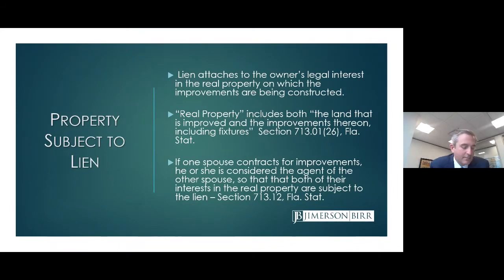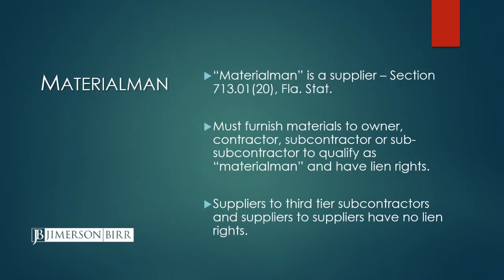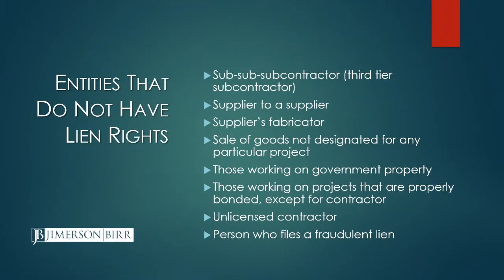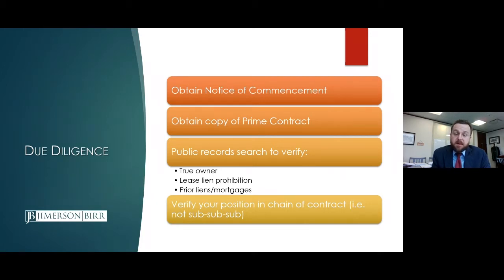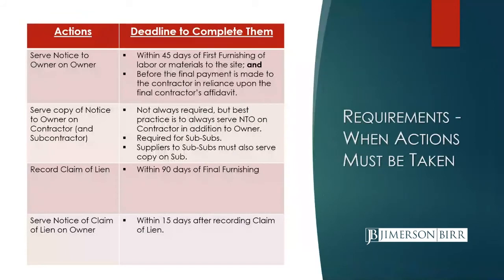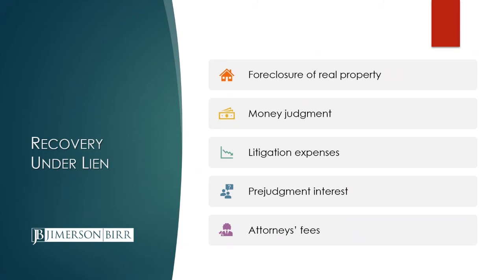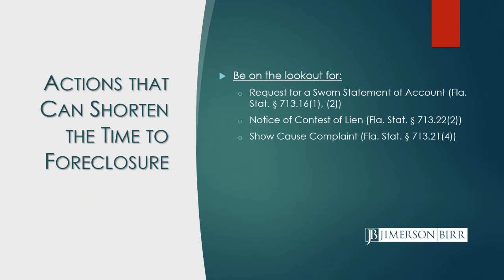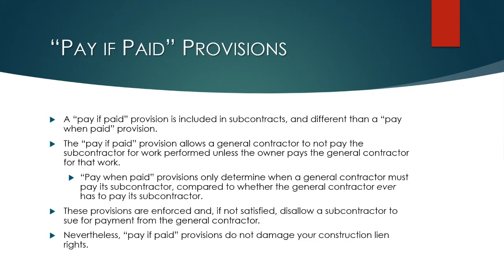Managing Problem Construction Projects in Turbulent Times: Tools for Success - Part 2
Part 2 will cover Florida construction lien law and other mechanisms that subcontractors and suppliers can employ to ensure they get paid on construction projects.